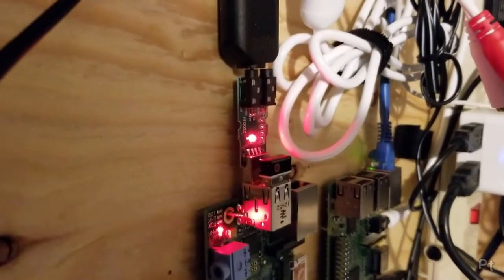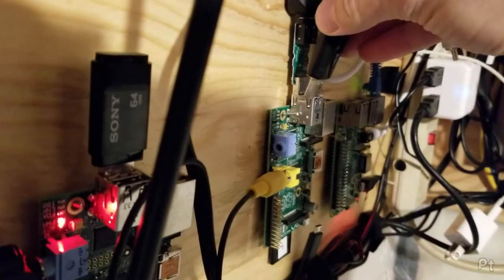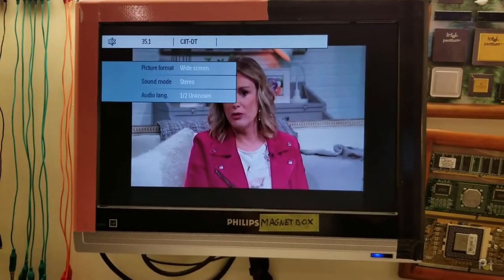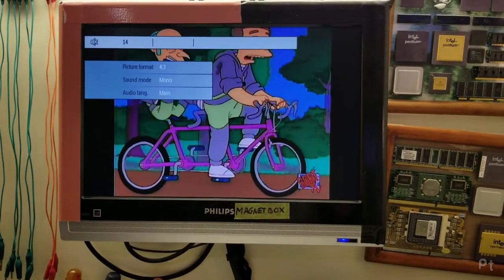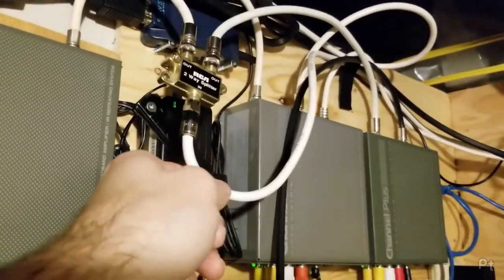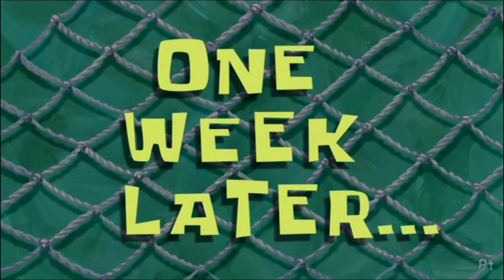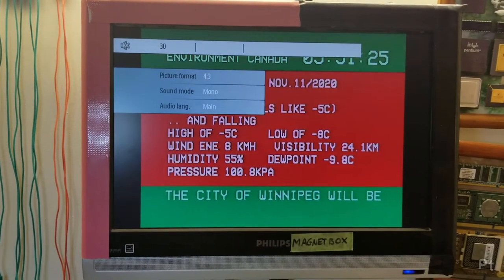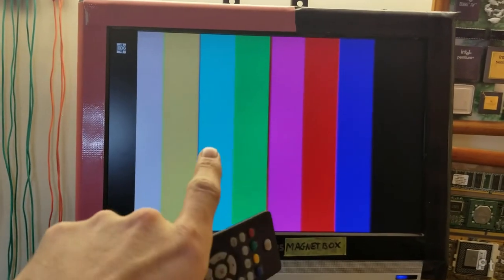In-house Cable Update (new channel, USB audio, new combiner)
The madness continues. 7 analog channels, 6 digital OTA channels.